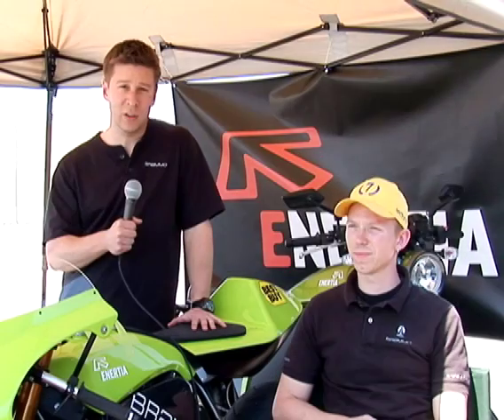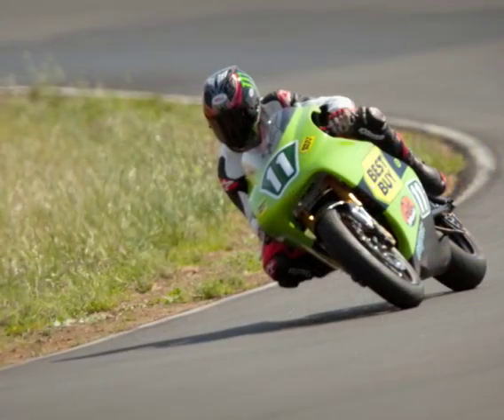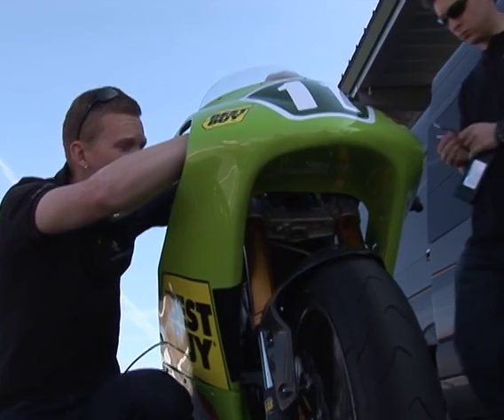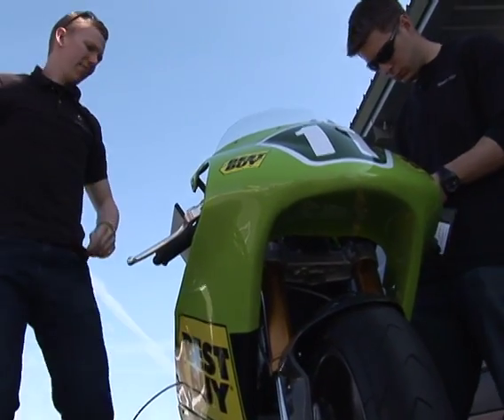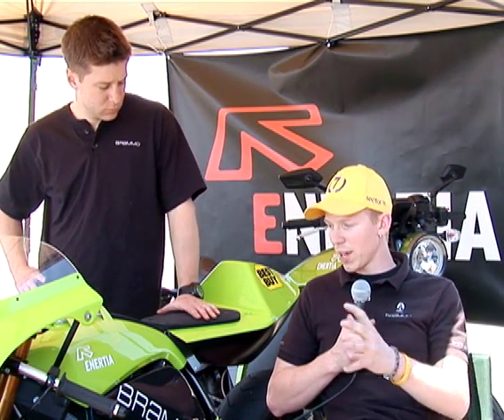Brammo TTXGP Race Bike # 2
Brammo Director of Product Development, Brian Wismann talks about the features of the TTR race bike.